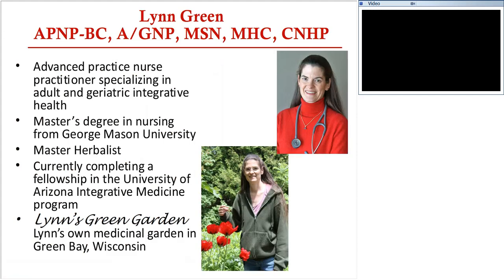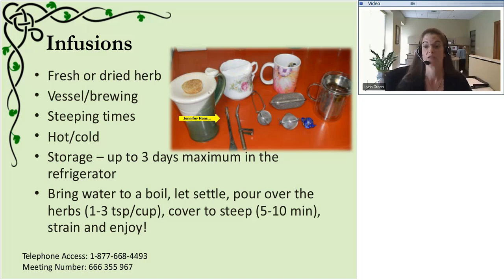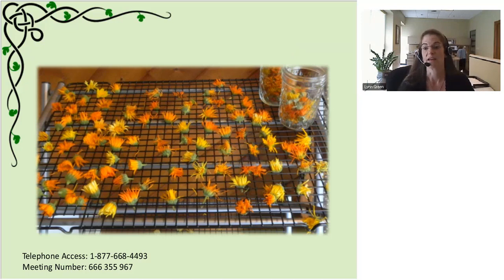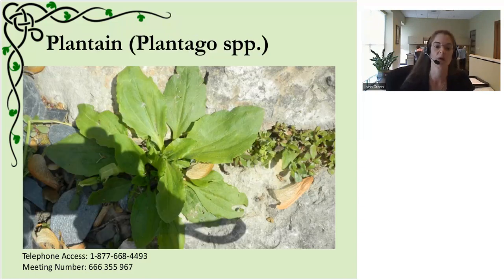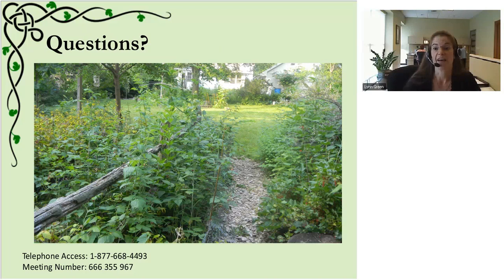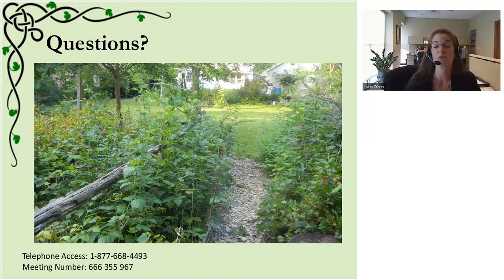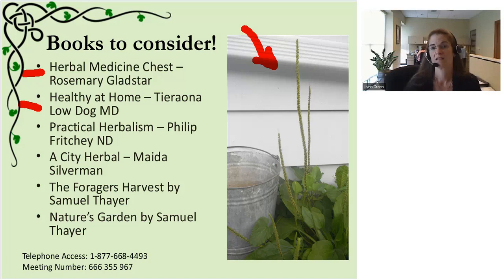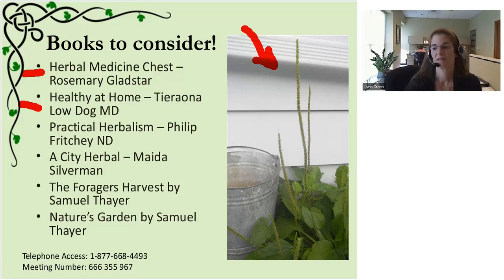Kitchen Medicine Easy and Effective Home Remedies presented by Lynn Green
Whether your growing space is a large, sunny field or a few pots on a deck or window sill, you can still grow many of your own medicines. Medicinal plants and herbs that you harvest yourself can be used effectively for everything from soothing a sunburn to easing a cough. There are almost no limits to how you can incorporate the benefits of healing plants – infusions, sleeping pillows, teas, syrups, and candles are just a few ideas. It doesn’t matter if you are a complete beginner or accomplished herbalist, you will still come away with new ideas and a fresh appreciation for the amazing medicinal properties of plants that may otherwise seem ordinary. Join us for a discussion with Master Herbalist Lynn Green, and learn more about how to turn the plants in your garden into the medicine on your shelf.

Lynn Green APNP-BC, A/GNP, MSN, MHC, CNHP is an author and advanced practice nurse practitioner specializing in adult and geriatric integrative health. Lynn graduated from George Mason University with a master’s degree in nursing. Because of her interest in integrative health, she continued her studies, becoming a Master Herbalist, and is in the process of completing a fellowship in the University of Arizona Integrative Medicine program, overseen by Andrew Weil, MD. Lynn has traveled extensively to present educational events on integrative health while still overseeing her extensive garden, full of flowers, fruits, vegetables, and medicinal herbs. She believes that optimal health is best achieved when one can combine interventions such as diet, exercise, mind/body work, herbs, and supplements with the best of conventional medicine.